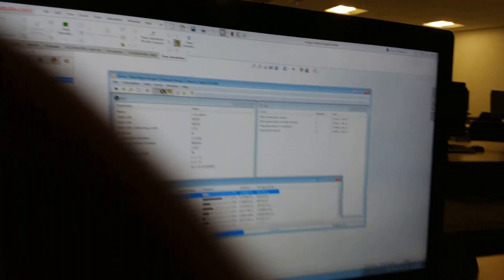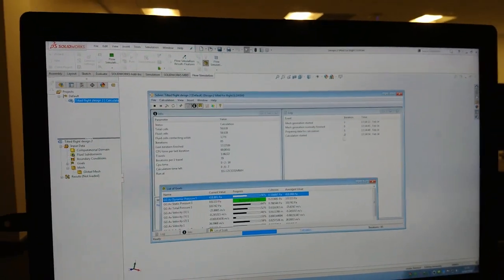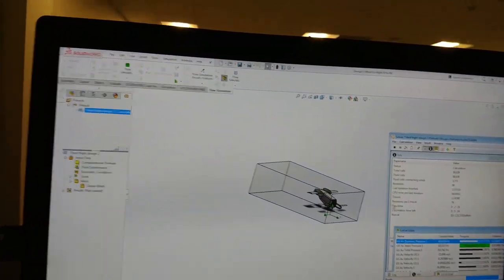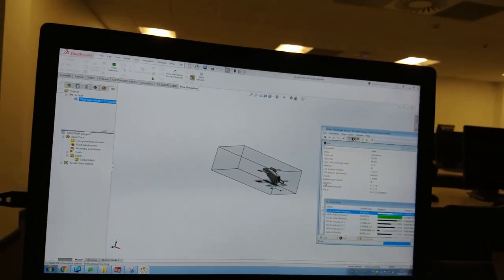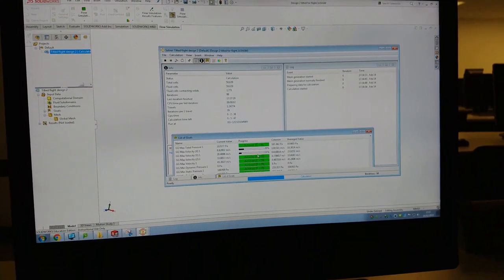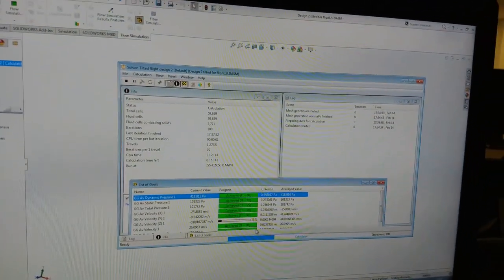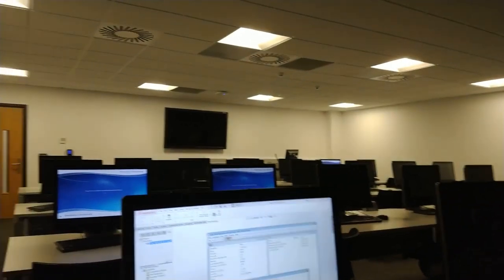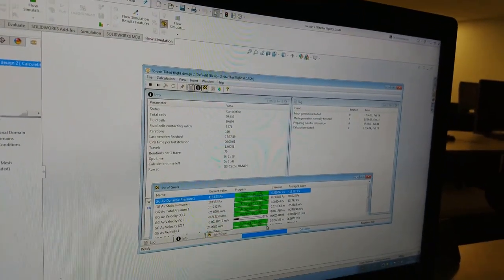Student vlogs | Day in the life of an Aerospace Engineering Student